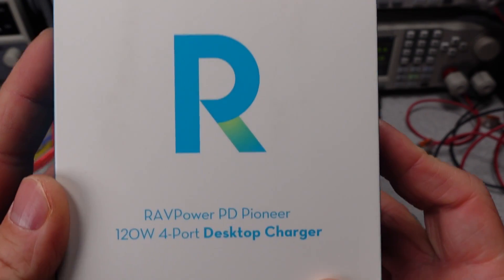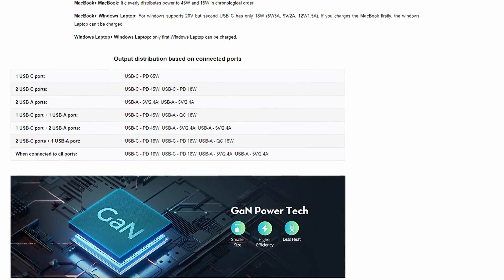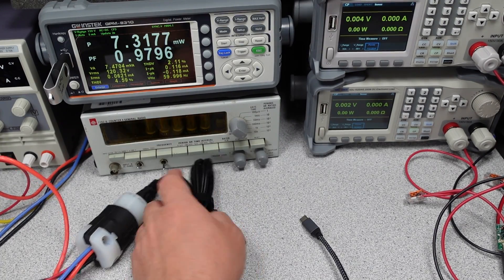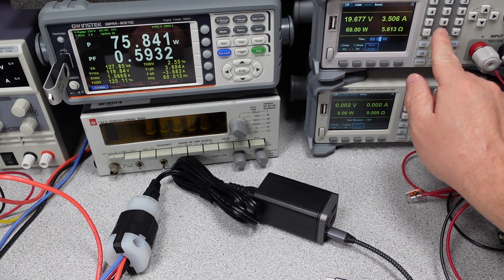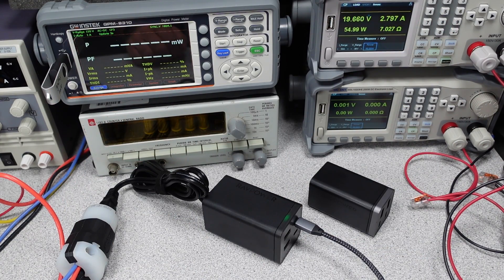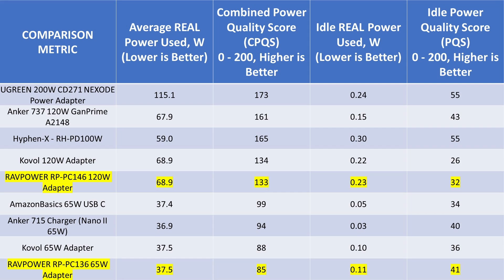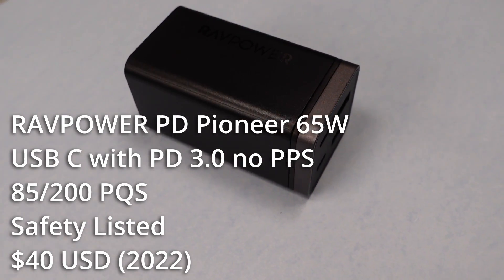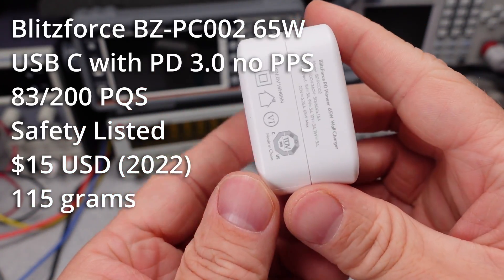RAVPOWER 65W and 120W USB C and A Power Adapter Review and Test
In this video I am looking at two USB A and C power adapters.  The models are listed below with links if you want to pick one up.  The model number for the 65W is RP-PC136.  The model for the 120W is RP-PC146.  These both have PD Pioneer as an alternate model.

RAVPOWER 65W USB Adapter
RAVPOWER 120W USB Adapter:  Not Currently Available

Others:
Baseus 100W Desktop Adapter
Anker GaNPrime 737 (120W)
Hyphen-X 100W Adapter
UGREEN CD271 200W

Equipment:
Video Editing Software:  Davinci Resolve 17
Video Camera / Still Camera:  Sony ZV1
Lights:  Three VILTROX VL-200T
Microphone:  Blue encore300 / MOTU / Reaper
YZX Studio USB Decoy (PD 3.0 Emulator)